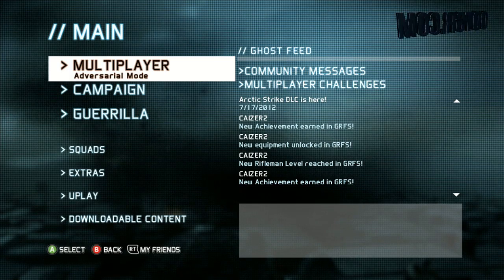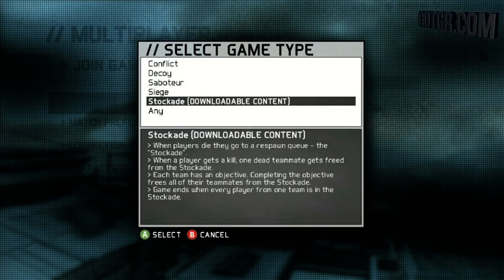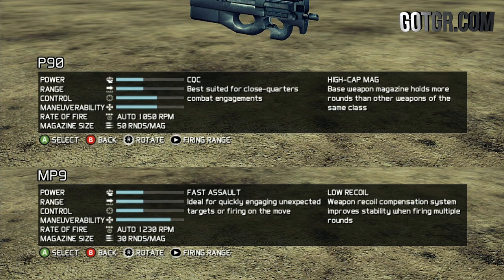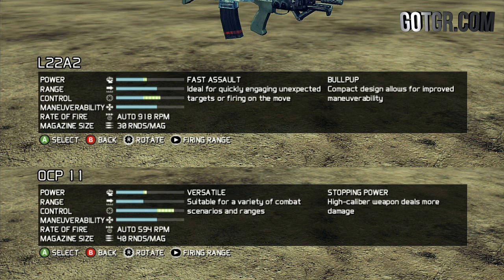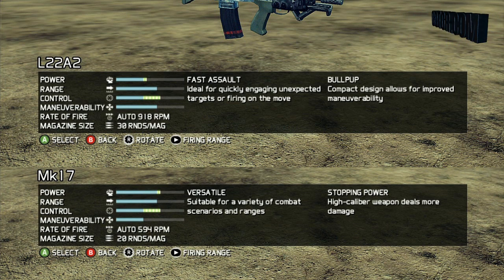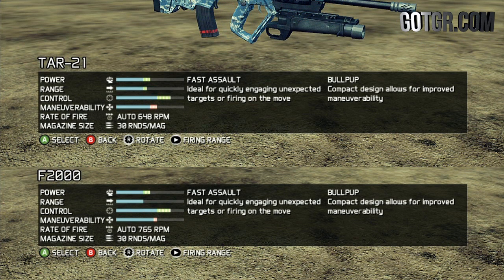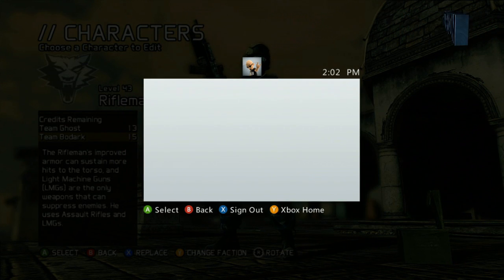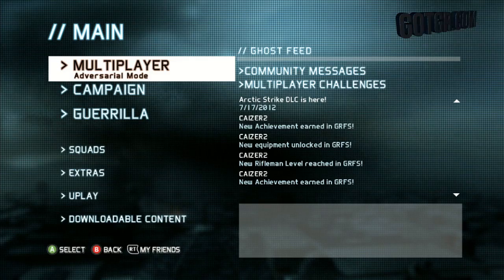Ghost Recon Future Soldier - Arctic Strike Gun Overview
For a better gaming community.